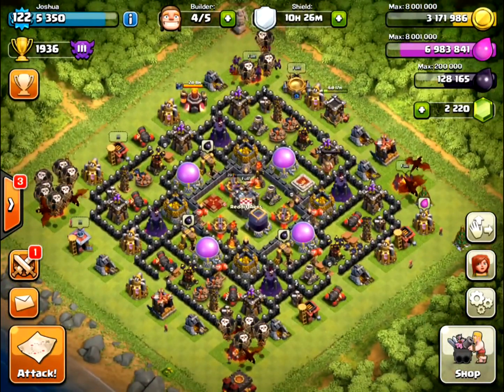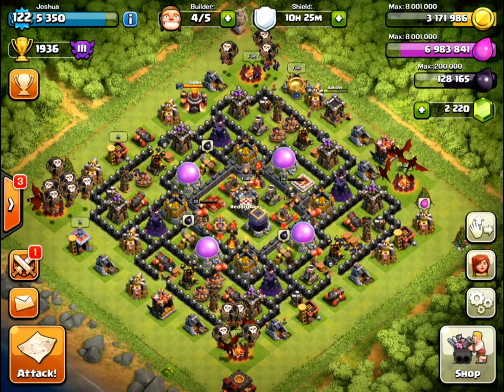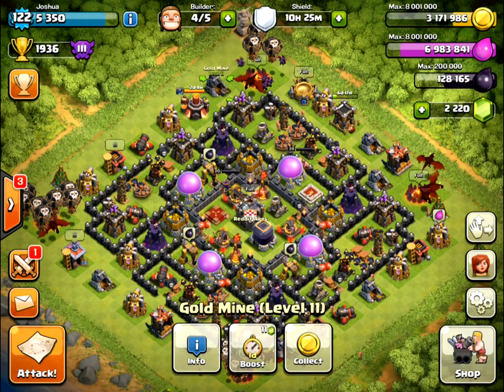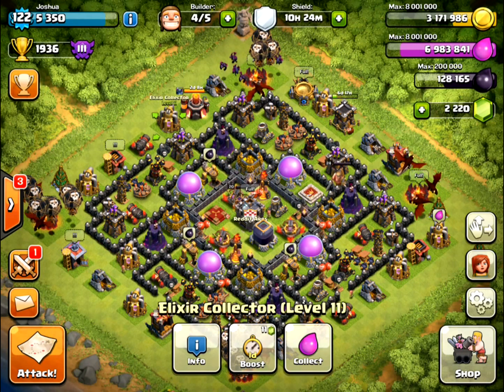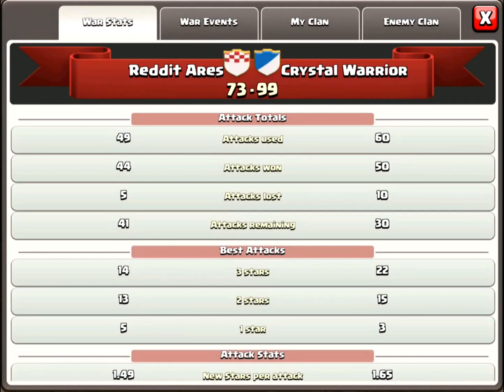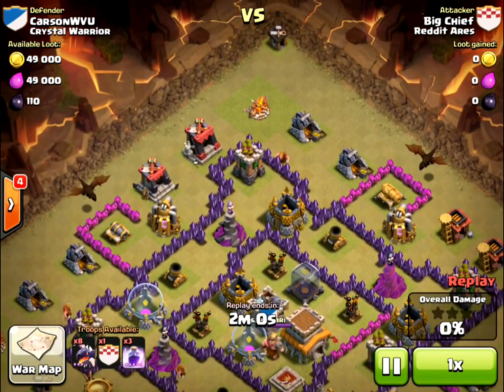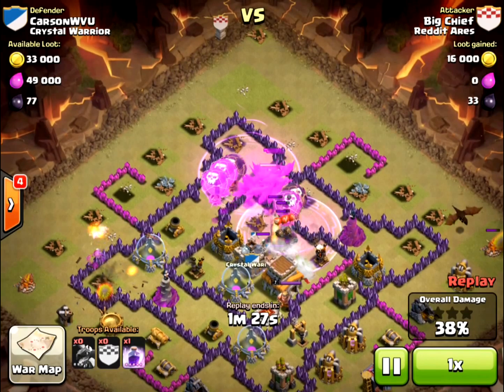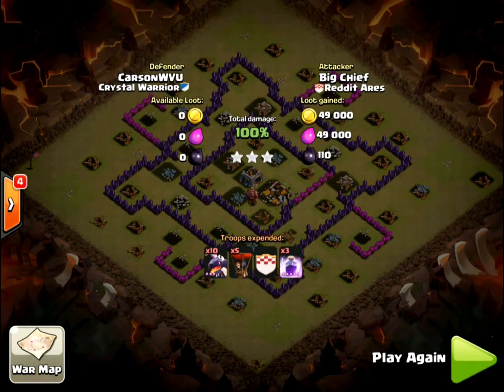Mass Dragon Strategy for Clash of Clans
How to use an all Dragon army when attacking in Clash of Clans